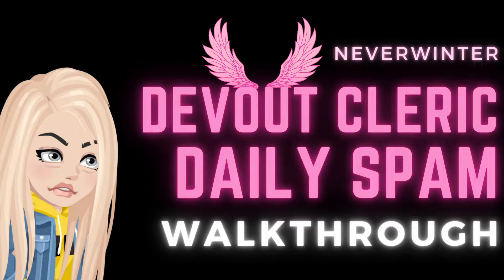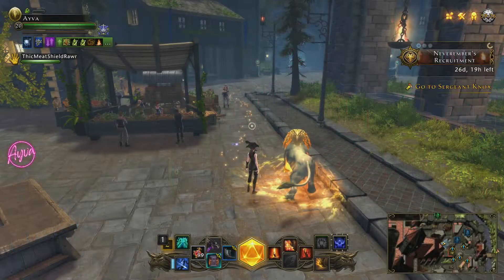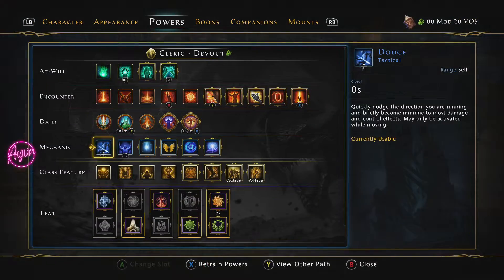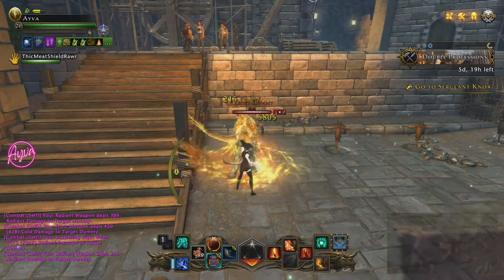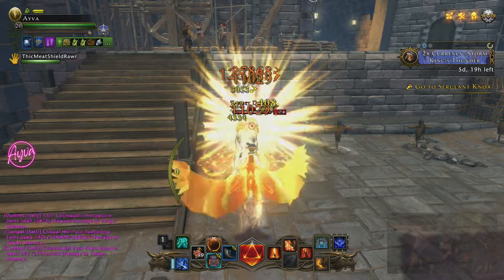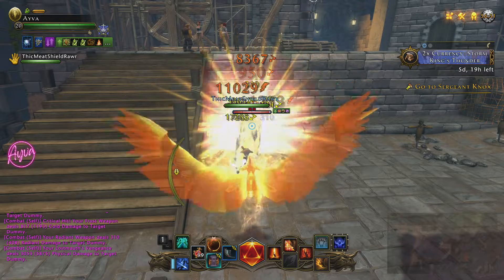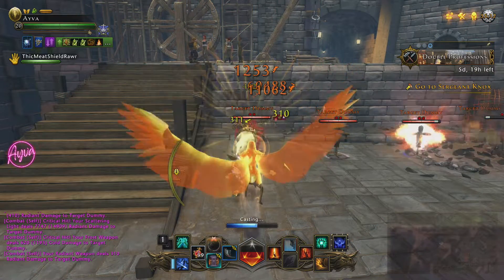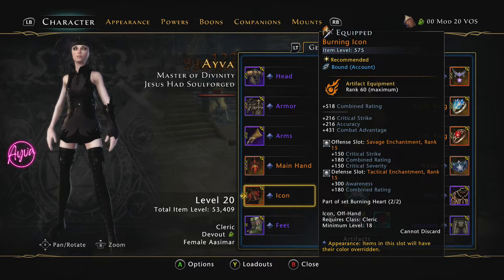Neverwinter Devout Cleric Daily Spamming - Mod 21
GAMING SETUP
Xbox Series S
Xbox Controller
Razer Kiyo Pro
Elgato Facecam
Blue Yeti Mic
HyperX Cloud II
Redragon MMO Mouse
Logitech MMO Mouse
(Includes paid links through Amazon)